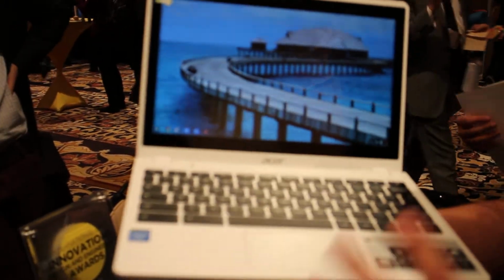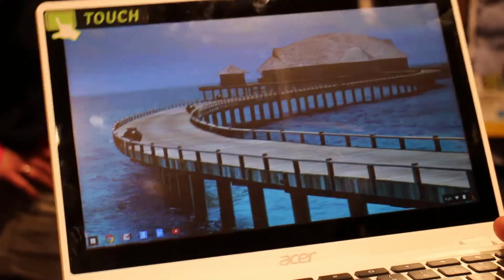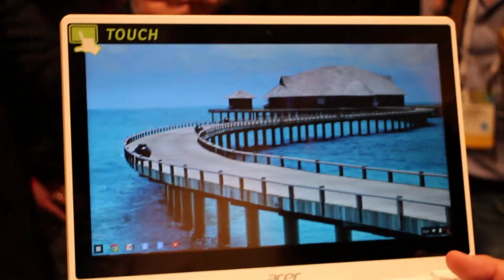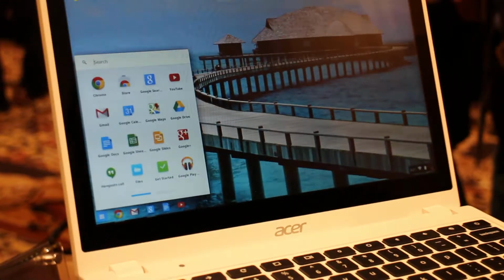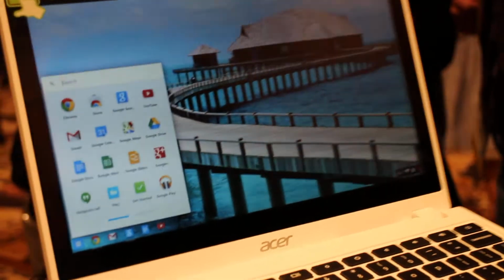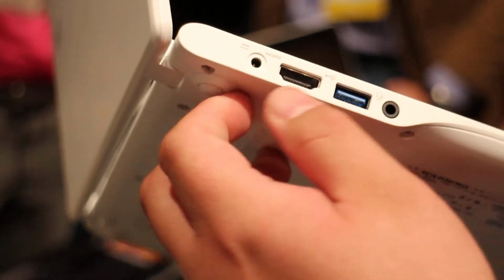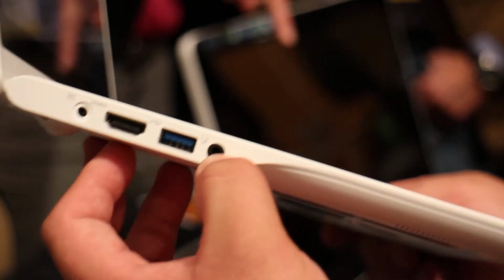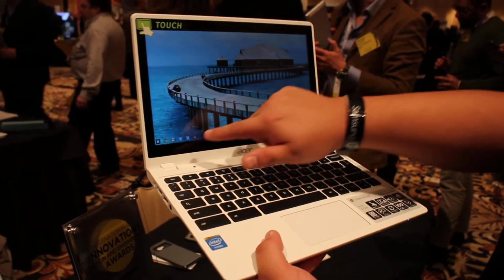Hands-on: Acer C720P Chromebook [CES 2014]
We go hands on with the first affordable Chromebook with a touchscreen display. The Acer C720P Chromebook could be your best bet if you don't want to spend $1300 on a Chromebook Pixel!